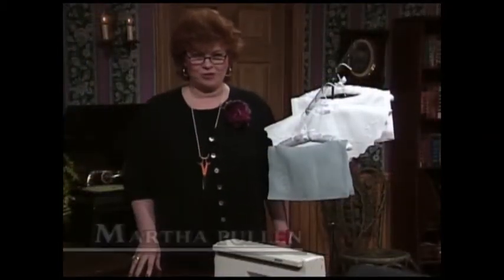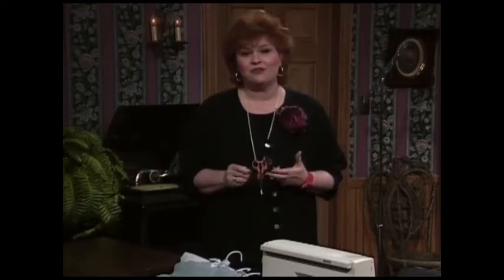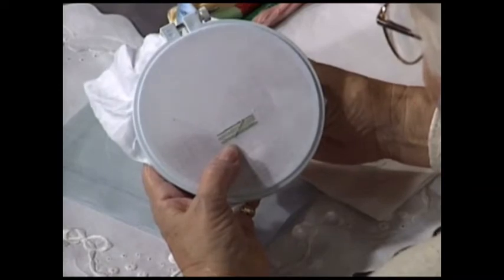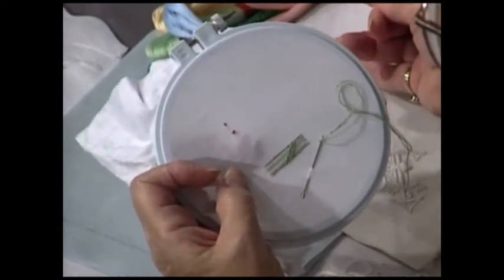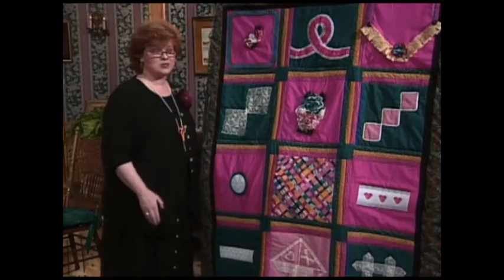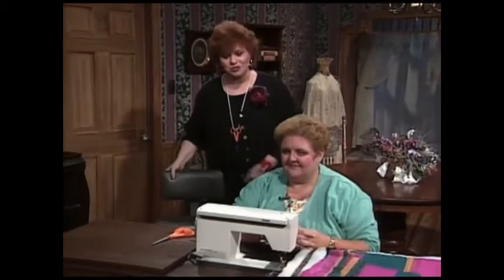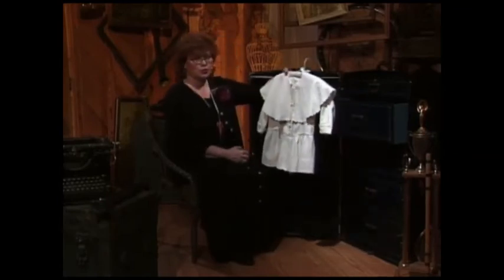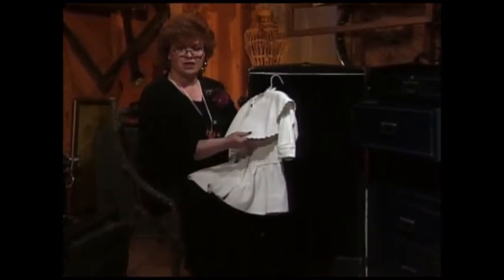Martha's Sewing Room: Quilt Construction and Heirloom Embroidery (413)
On this episode of "Martha's Sewing Room," host Martha Pullen shares secrets for putting together an heirloom quilt. Also featured are: hand embroidery stitches - satin stitch, French knots and feather stitch with Margaret Boyles; how to make a crazy patch quilted collar and a lace piecing pillow; and vintage clothing. Episode Number: 413

Time stamps:
00:00 - Intro
00:23 - Welcome
02:05 - Hand Embroidery: French Knots, Feather Stitch and Satin Stitch
11:49 - Quilt: Quilt Construction
19:19 - Craft Idea: Quilted Crazy Patch Collar
21:22 - Home Decorating: Lace Piecing Pillow
23:33 - Grandmother's Trunk
24:43 - Credits